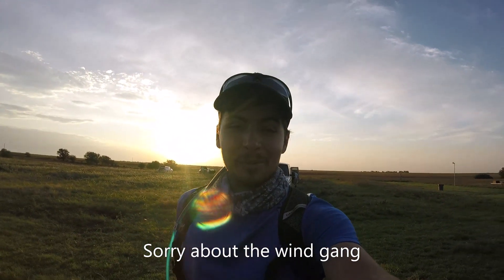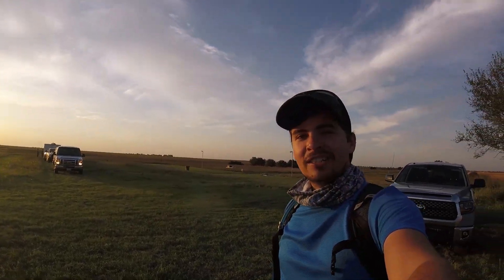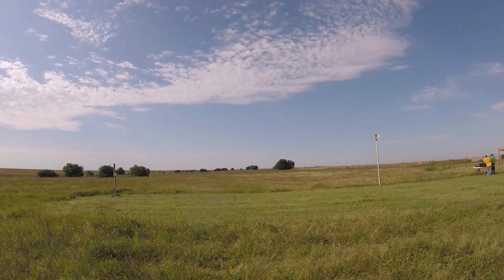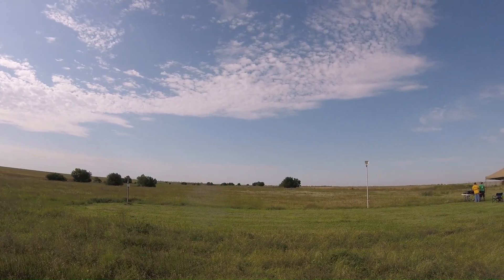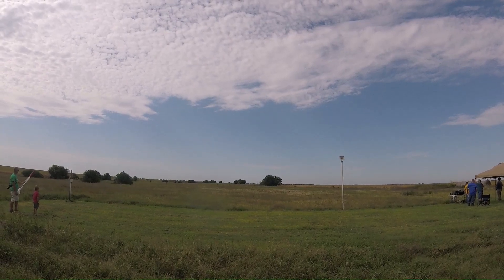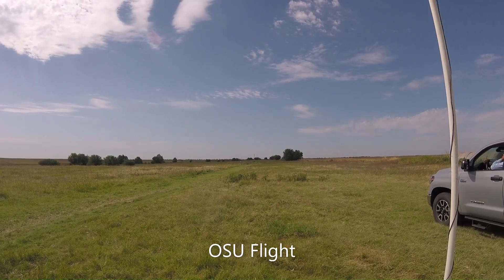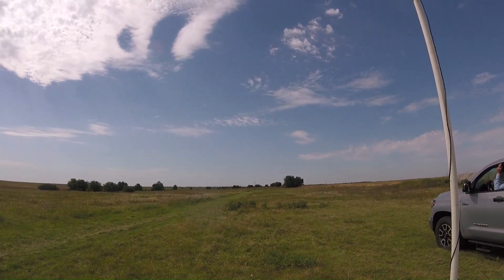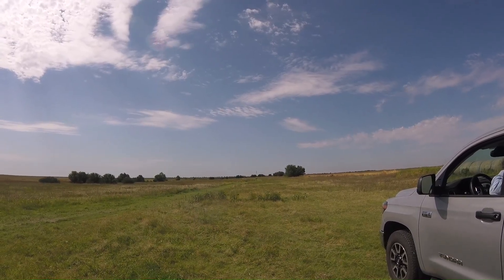130lb ROCKET Launches at Kloudbusters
Missouri S&T Rocket Design Team launches a 130lb TRA Class 3 High Powered Rocket